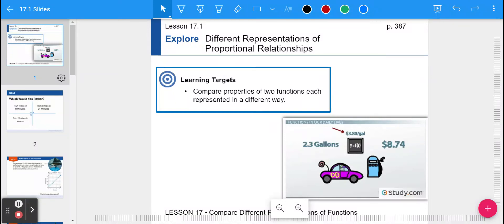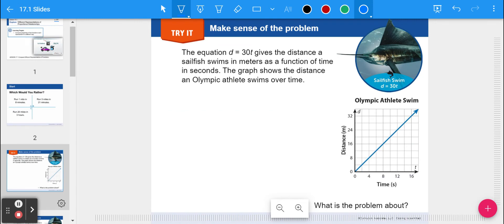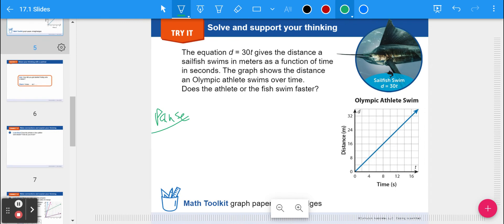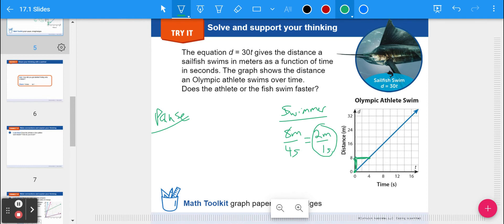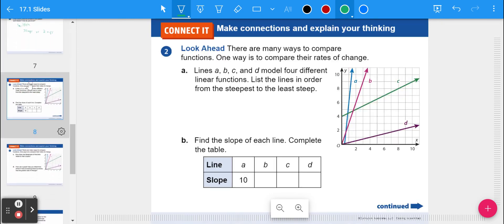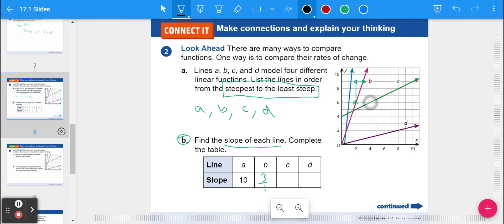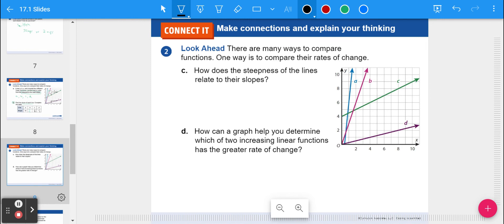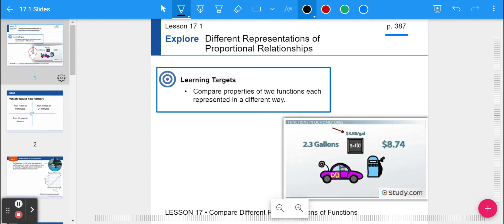17.1 Different Representations of Proportional Relationships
Ready Classroom Math 8 - Lesson 17 day 1